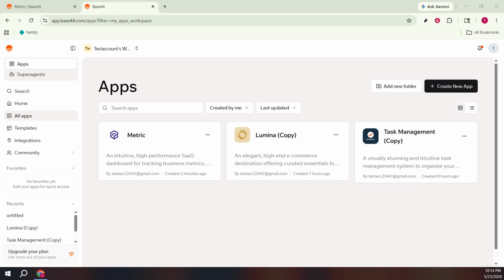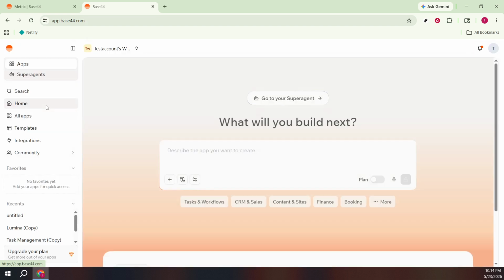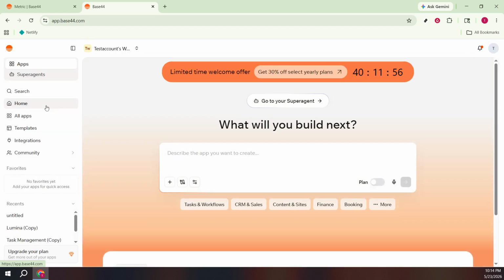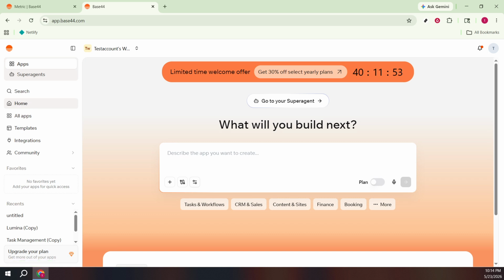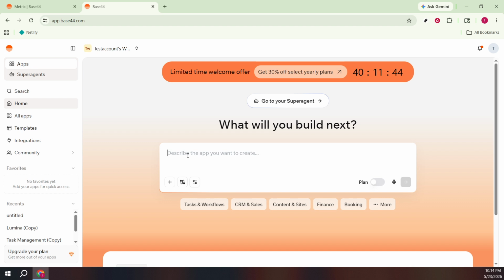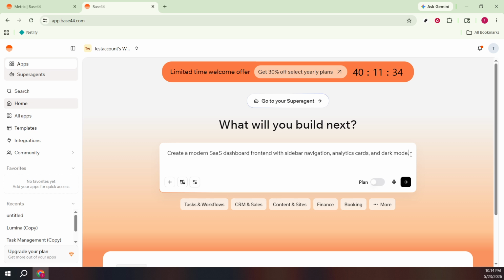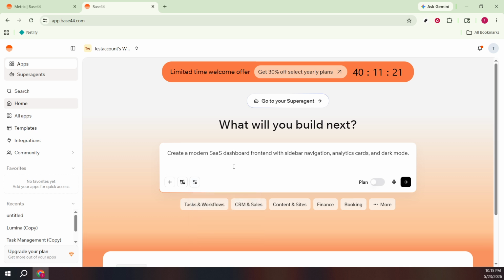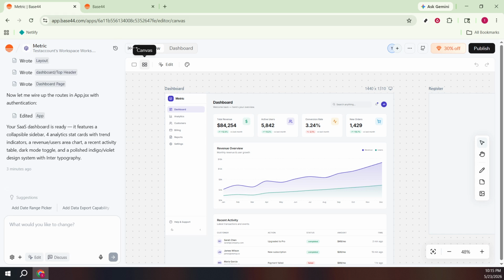How To Make Frontends In Base44 [2026 Guide]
How To Make Frontends In Base44

In today's video, we cover How To Make Frontends In Base44, Base44 Frontend Tutorial, Build Frontend With Base44, Create UI In Base44, Base44 React Frontend Guide, Base44 App Design Tutorial, How To Build User Interfaces In Base44, Base44 No Code Frontend Builder, Base44 For Beginners, Frontend Development In Base44, Base44 UI Customization Guide, Build Responsive Apps With Base44, Base44 React And Tailwind Tutorial, Base44 Website Builder Guide, Frontend Workflow Base44, Base44 Tutorial 2026, Build Web Apps In Base44